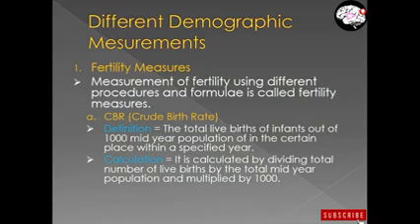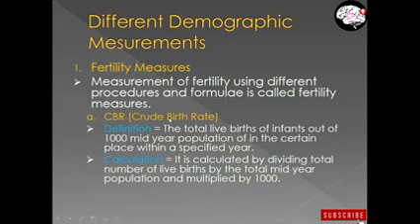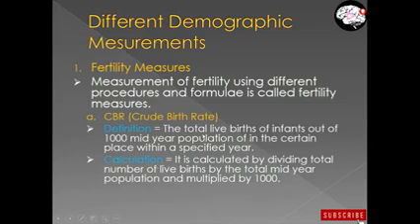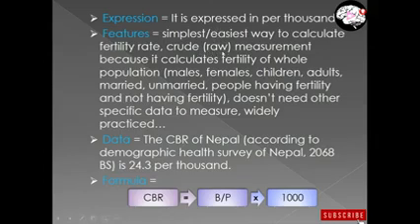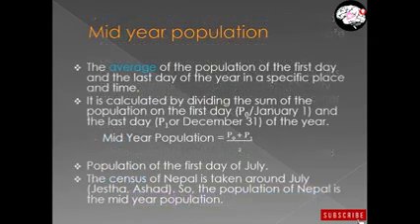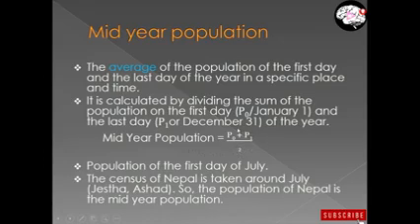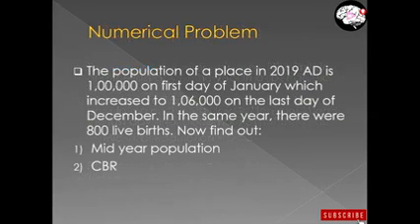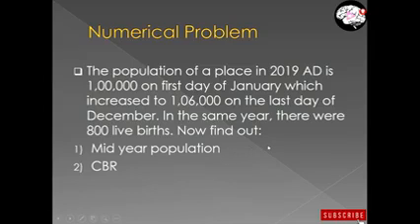HPE Education, Class 10 Unit 2, Demographic Measurement,Fertility Measures, Crude Death Rate CDR